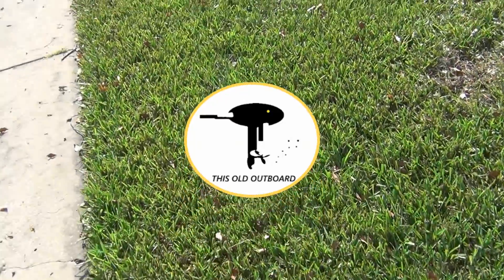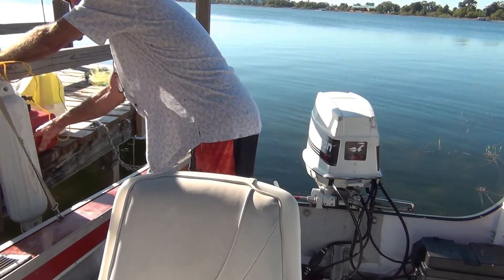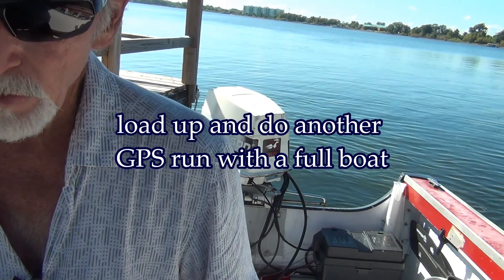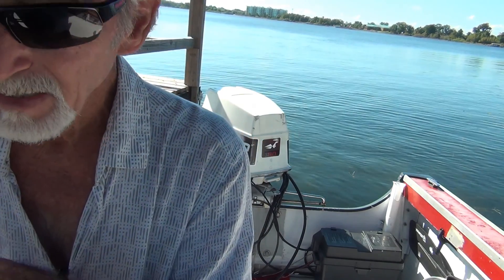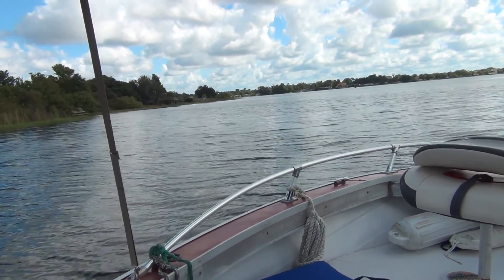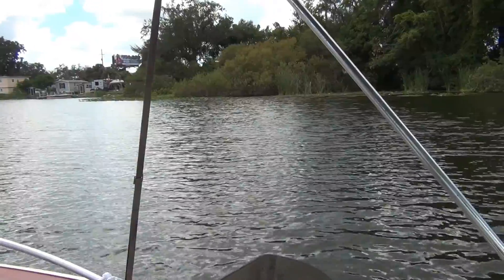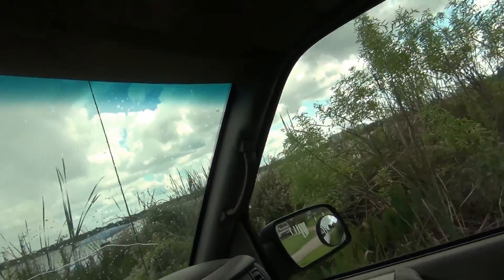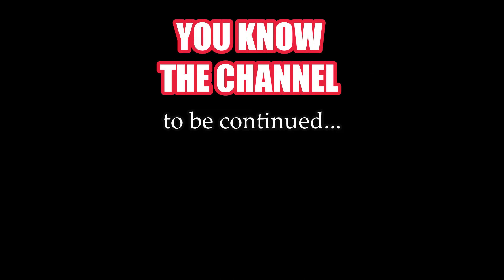1992 60 Hp Johnson Carburetor Swap. GPS Run. THIS OLD OUTBOARD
It's This Old Outboard. The Mystery Begins! 1992 Johnson 60hp Carb Swap to 70hp GPS RUN was not what I expected. Are the Carburetors really from a 70 Hp? Load up and go Fishing! 60 hp Carburetor High Speed Orifice /Jet !
You Never Know What's Gonna Happen Next !
It's This Old Outboard. YOU KNOW THE CHANNEL